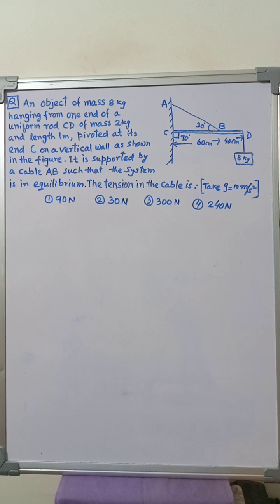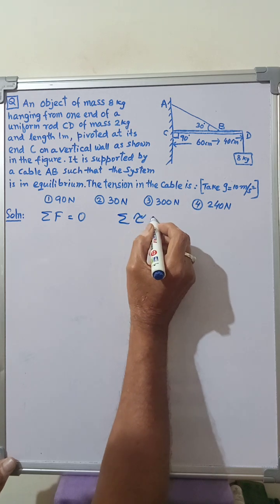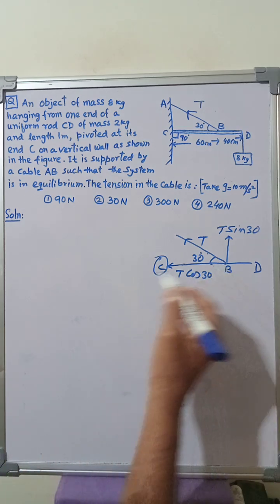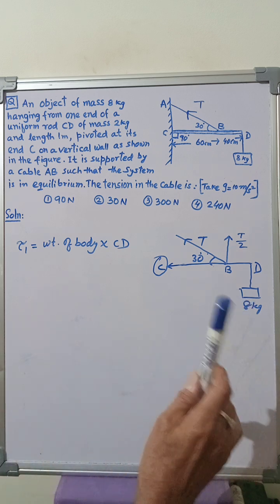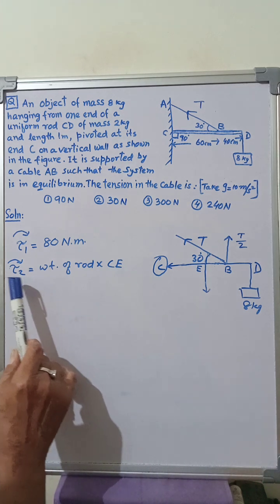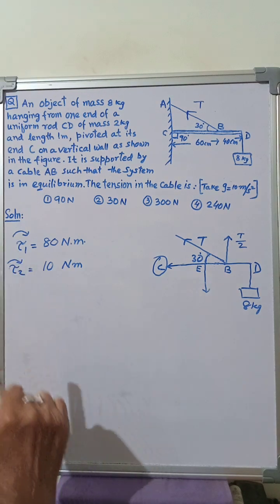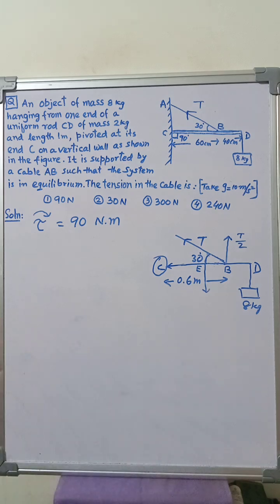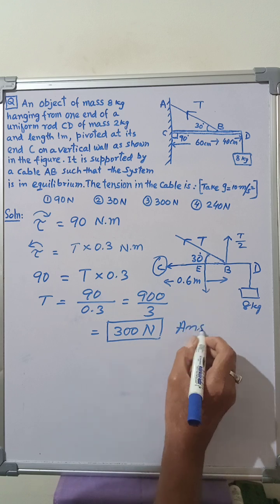JEE MAIN 2023 Physics MCQ Determination of TensionInTheCable for the system in total equilibrium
The given system is in equilibrium. It consists of a mass hanging from the end of a rod of finite mass supported by a cable. We need to find